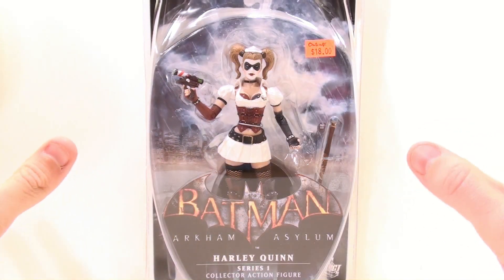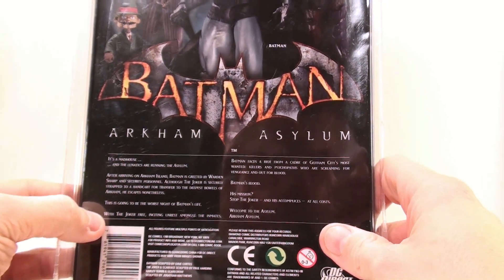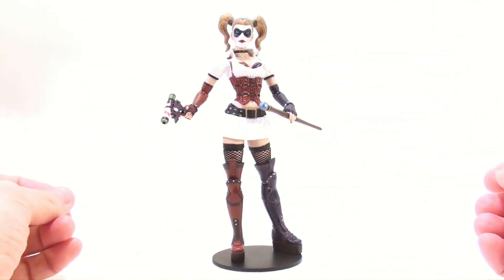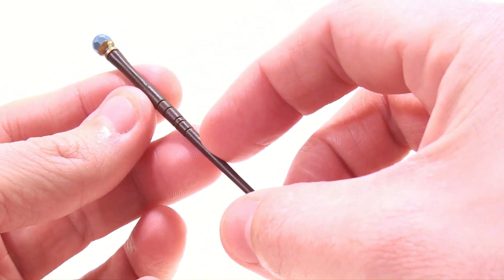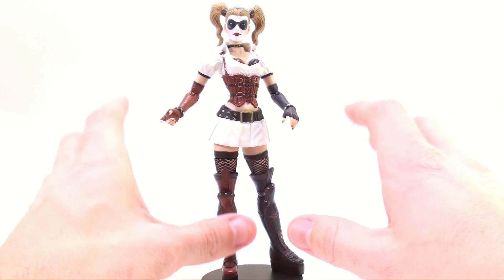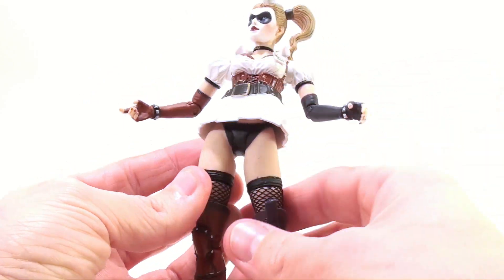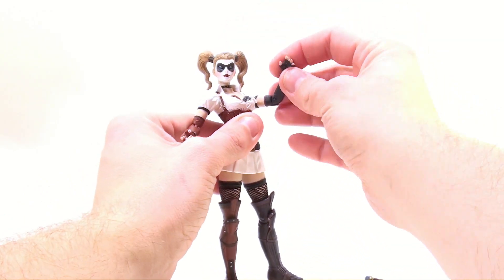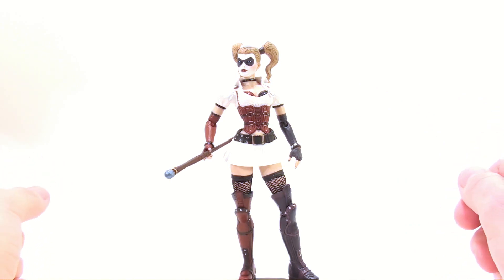Video Review of the Batman: Arkham Asylum Series; Harley Quinn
Places where i buy my Transformers AMAZON Optibotimus Video Review of the DC Direct Arkham Asylum, Series 1 figure; Harley Quinn figure